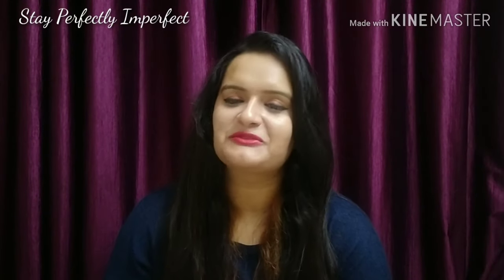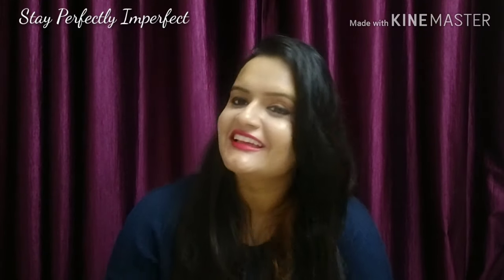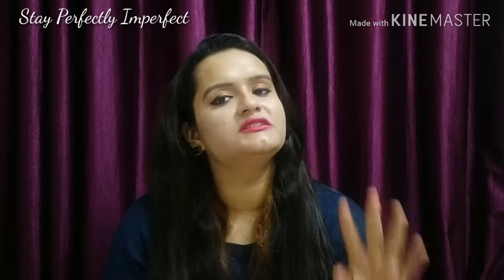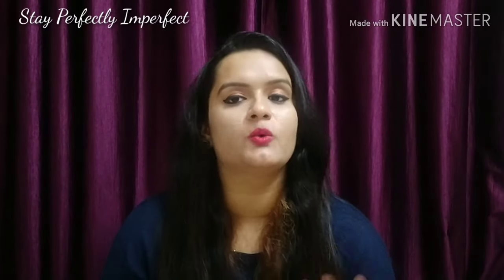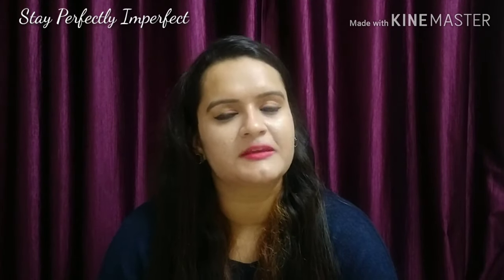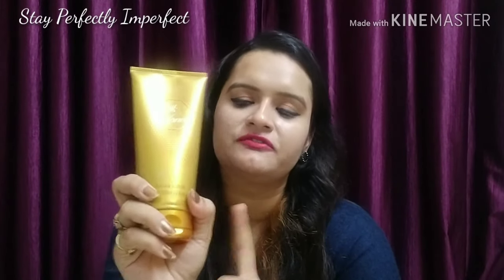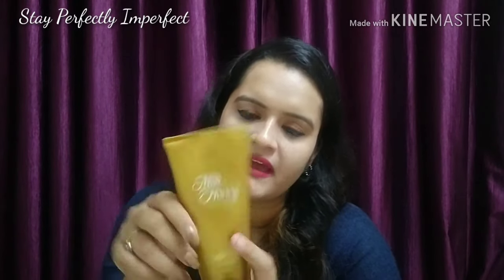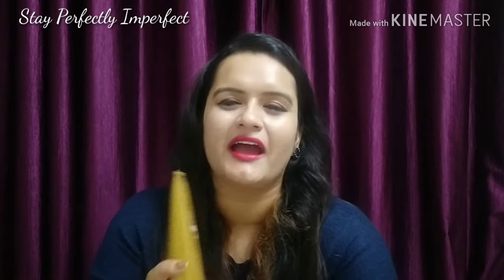Best Exfoliating Body Scrubs for Men and Women| Instant Glowing Skin | Body Shop Body Polish Review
Kaise hai ap sab. to wapas aa gyi hu me ek aur video k sath

This video is about face and body scrubs and why scrubbing is important?

The link of the  scrubs which i have told you in this video is below:

1)Everyuth Naturals Exfoliating Walnut Scrub

2) The Body Shop Strawberry Body Polish Scrub

3)Oriflame Scrub Milk And Honey

And